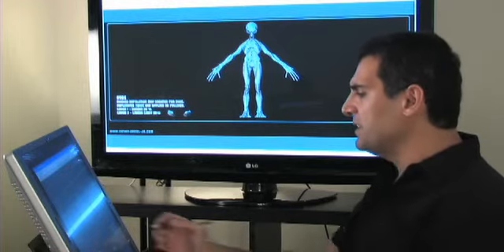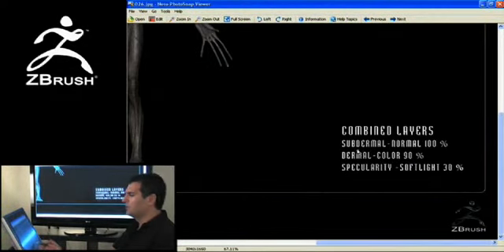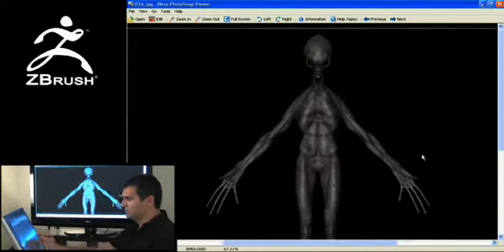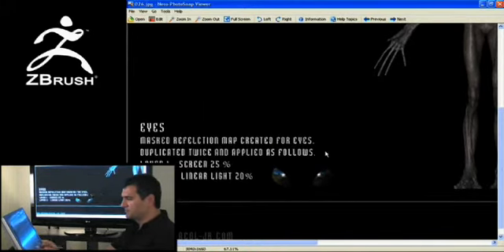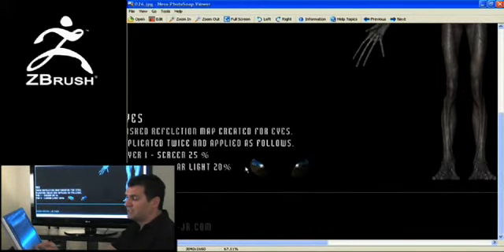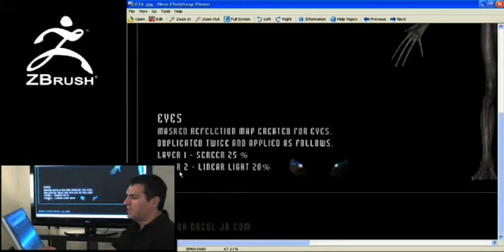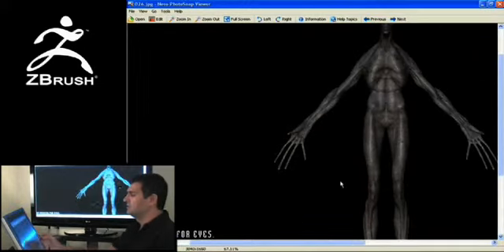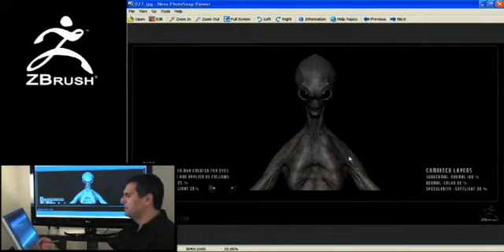Industry Insider - part 6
ZBrush Tutorial | Industry Insider - part 6.
Cesar Dacol Jr. has worked ih the film industry for nearly 20 years. Here we take a look at many of Cesar's recent works and learn about the ZBrush tools and techniques he has been using.